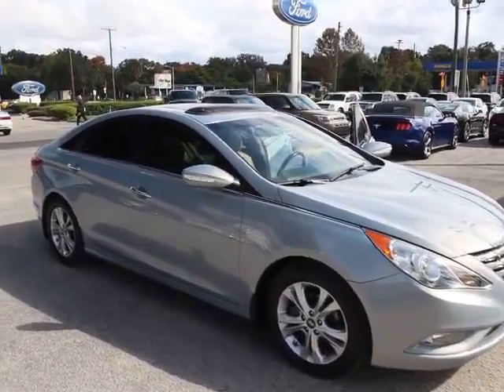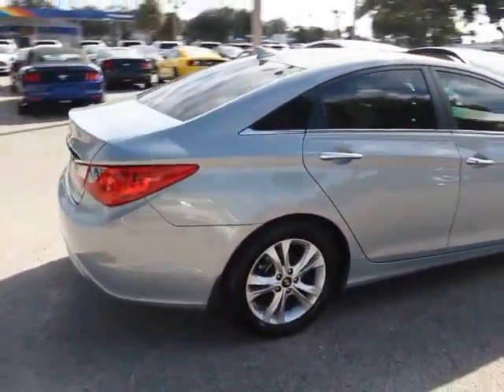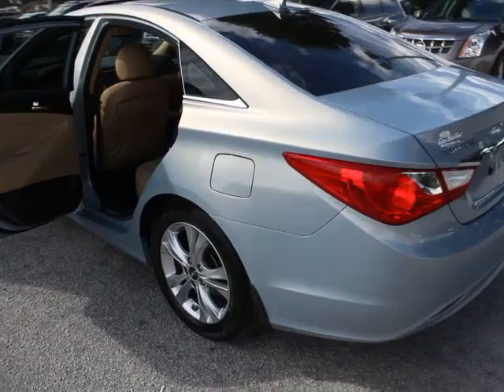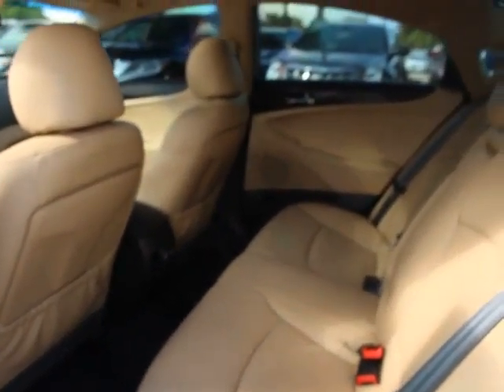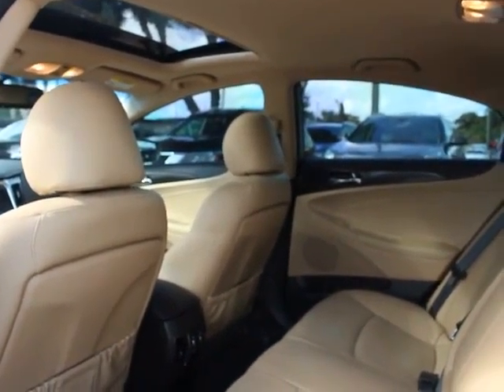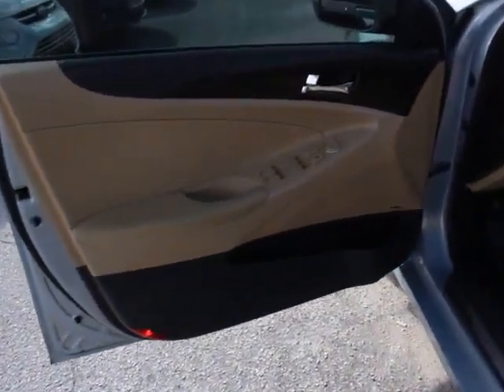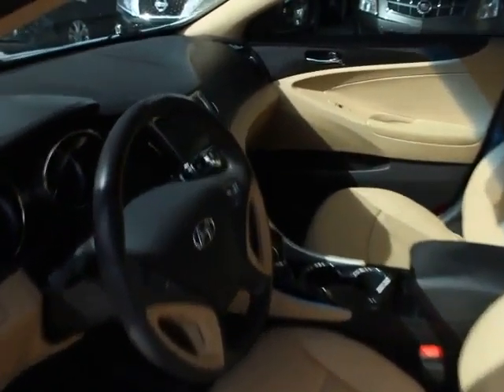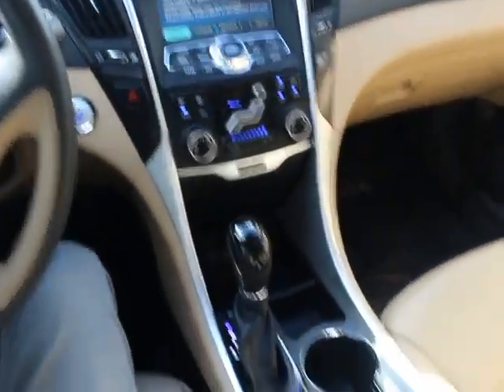2011 Hyundai Sonata Orlando, Maitland, Sanford, Deltona, Kissimmee, FL P7388A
2011 Hyundai Sonata

DonReidFord
1875 S. Orlando Ave